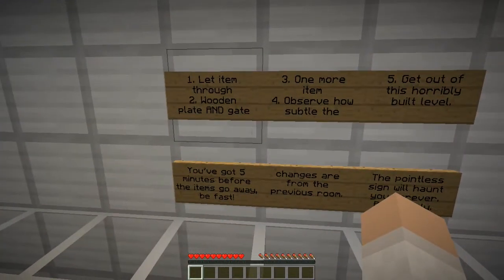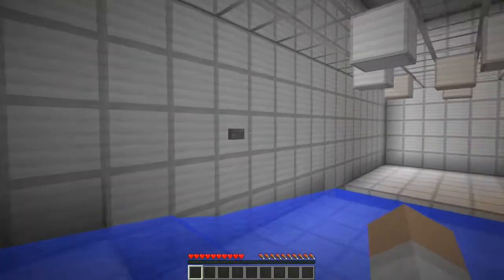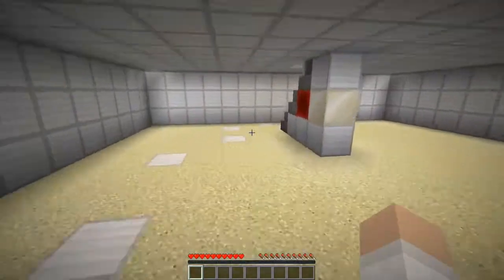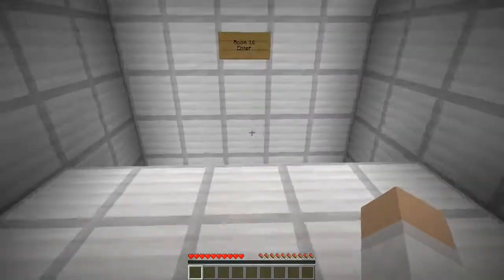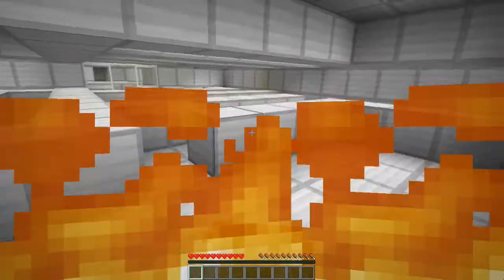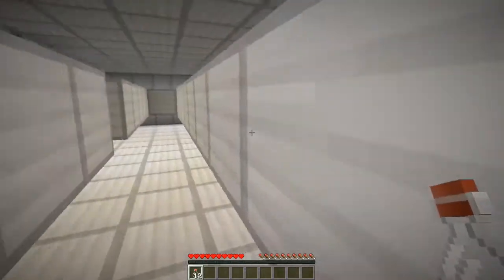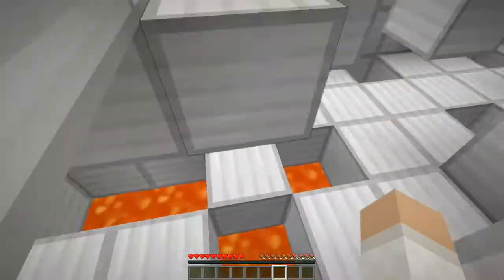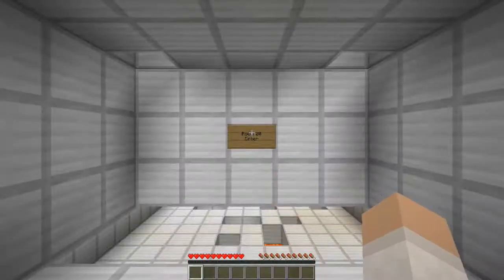Minecraft Puzzle Map: Room to Room (Rooms 11-20)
Do you like puzzles? Do you like spot the difference type of puzzly goodness? Do you like Minecraft? If you answered yes to all of these questions, you will enjoy Room to Room, a puzzle map for Minecraft! Watch as I go from room to room (didn't see that coming, did you?) and pit myself against the changing rooms.
Other Music: I'm On Fire by Approaching Nirvana